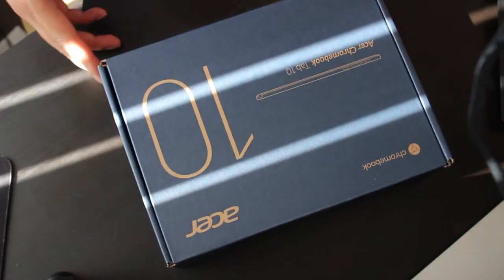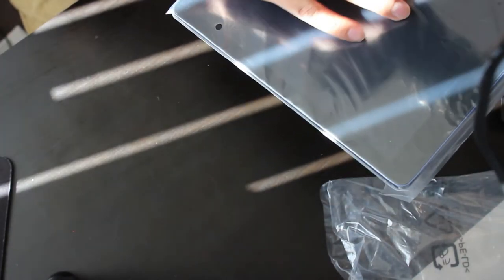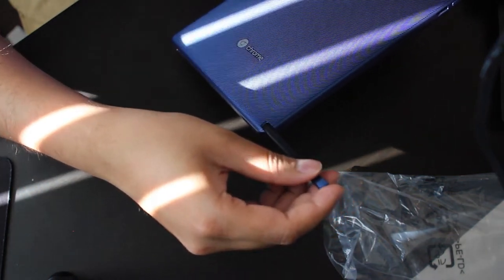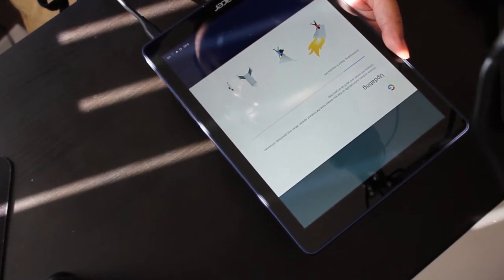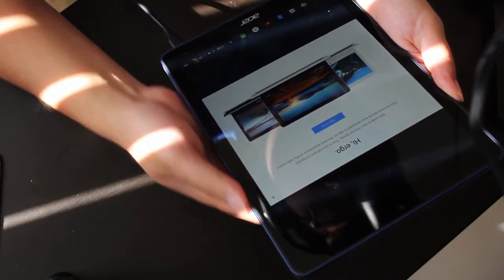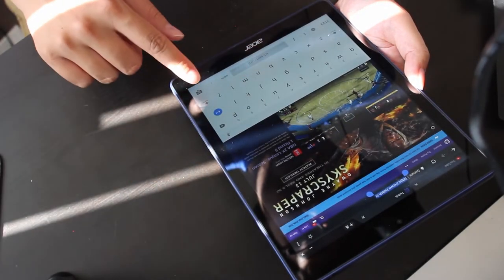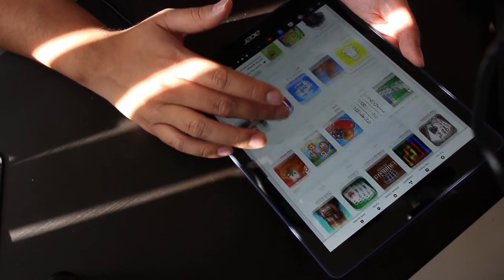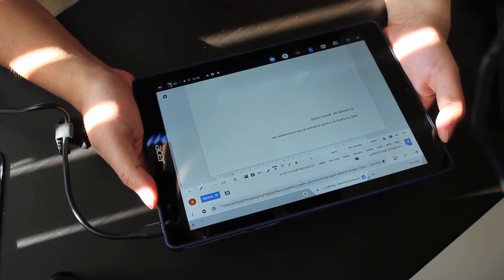ASMR-ish Acer Chromebook Tab 10 Unboxing and soft-spoken casual Review/Ramble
Trying my hand at soft-speaking while doing an unboxing of the new Acer Chromebook Tab 10.
I shot this video over the summer so that's why I refer to September at some point.